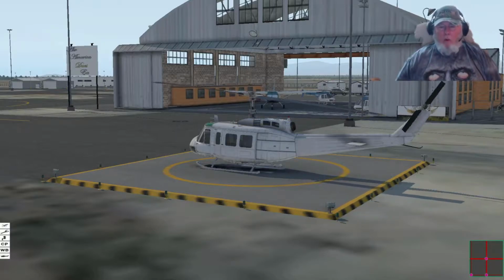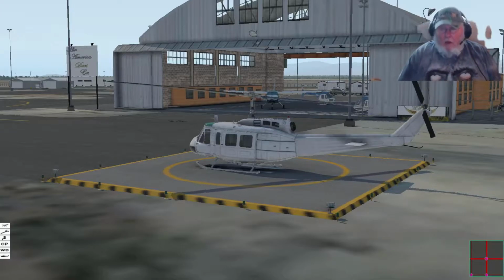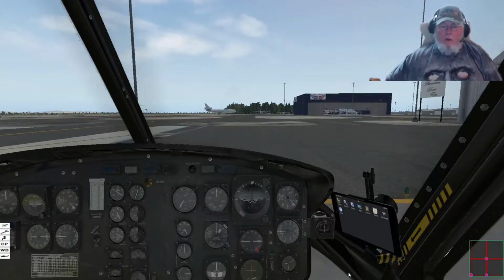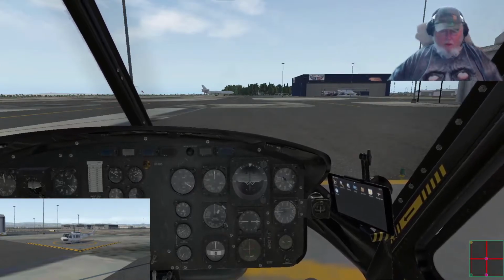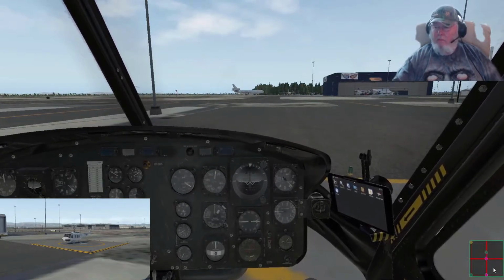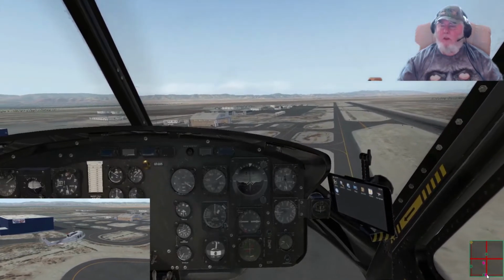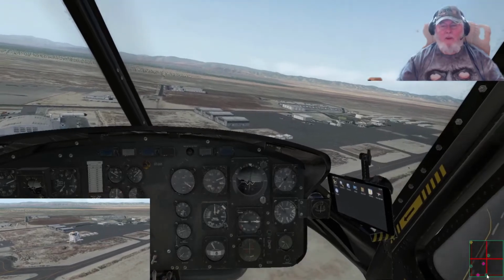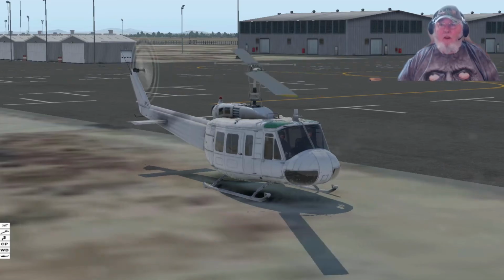X-Plane 11.53, Nimbus HUEY UH-1, Fleshing out trim system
So after my Nimbus HUEY flight yesterday (5/17/21) I decided to show how I have been learning how to use the Nimbus HUEY trim system. So lets go ahead and get into the HUEY. Time for some fun.